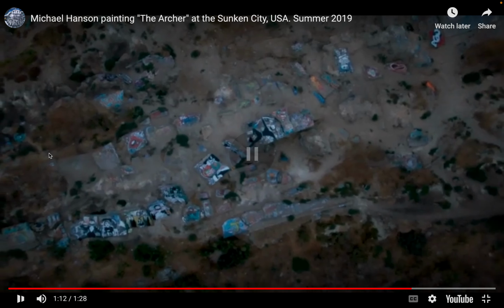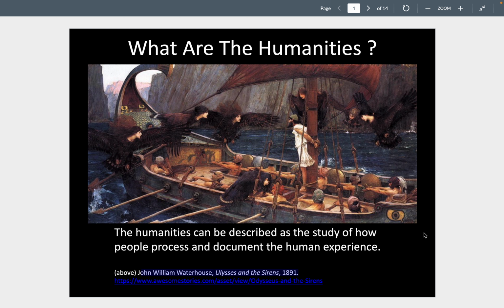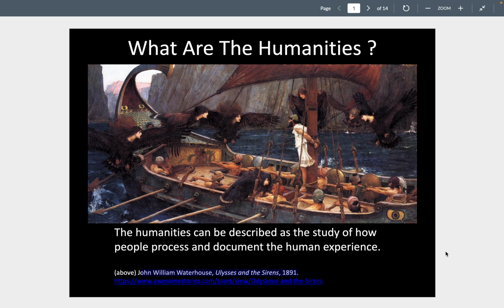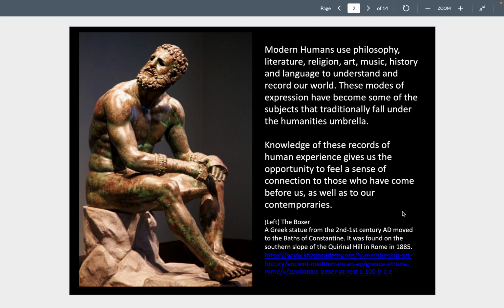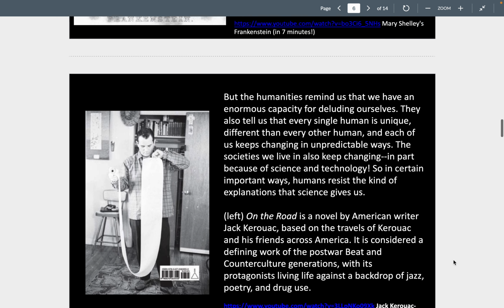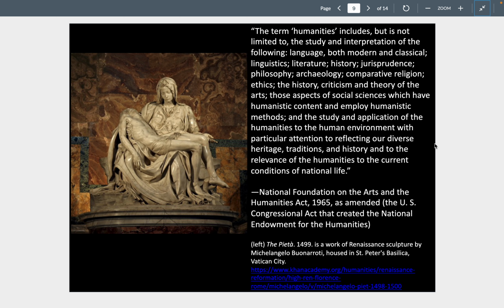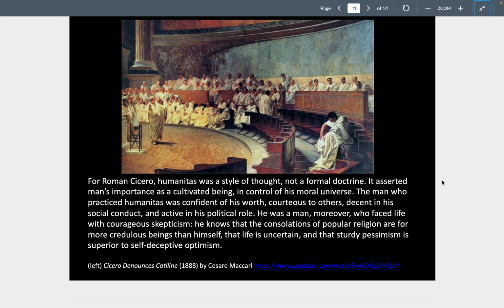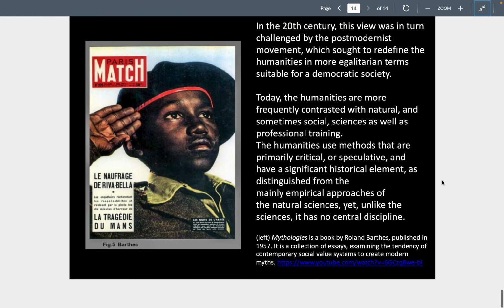Introduction to the Humanities: What Are The Humanities?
Lecture explaining, what are the humanities and why study them?